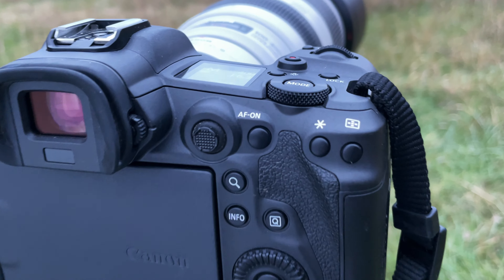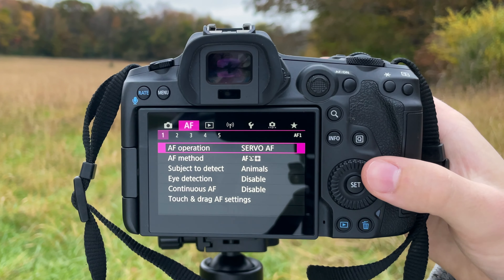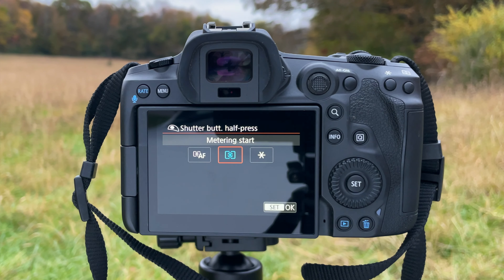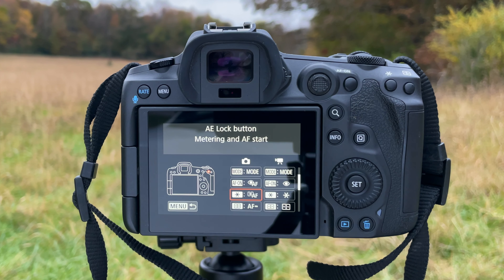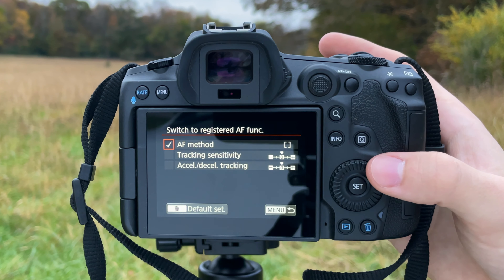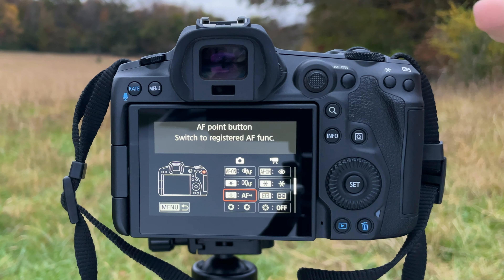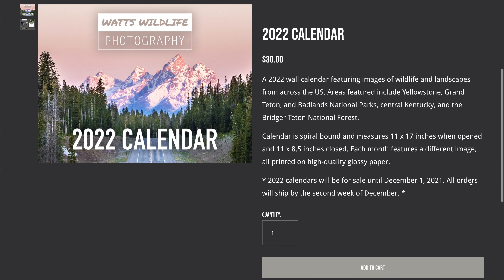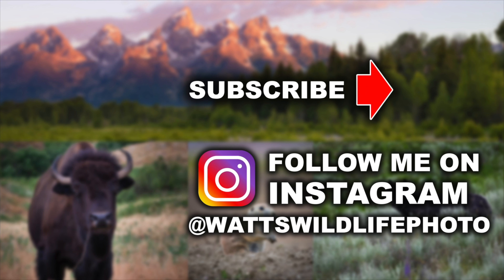The BEST Autofocus Settings on Canon EOS R5 for Wildlife Photography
In this wildlife photography tutorial, I show how to set up the best autofocus system on the Canon EOS R5 for wildlife and bird photography. This autofocus setup will allow you to easily switch between autofocus modes when photographing wildlife and will apply to a variety of different wildlife photography situations, from birds in flight photography, to bear, tiger, elk, or any other large animal photography, to even underwater wildlife photography. With this autofocus setup on the Canon R5, your number of in focus wildlife photos will increase immediately due to how easy these autofocus settings make focusing in wildlife photography.

Gear List

Canon EOS R5 Full-Frame Mirrorless Camera
Canon EF 100-400mm f/4.5-5.6 IS II USM Lens
Oben AT-3586 Aluminum Tripod and Triple Action BZ-226T Ball Head
B + W 77mm UV Protection Filter
Sony CFexpress Type B TOUGH Memory Card
Canon EF 1.4x Extender III
Canon EF 2.0x Extender III
Lowpro ProTactic 450 AW II Camera Backpack
Oben GH-30 Gimbal Head
Canon LP-E6NH Lithium-Ion Battery
Canon BG-R10 Battery Grip

Music